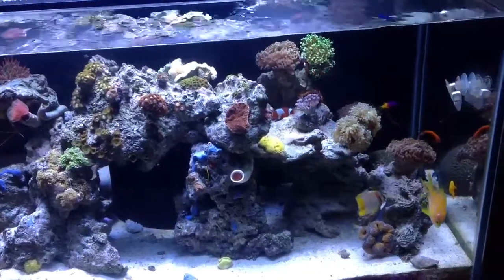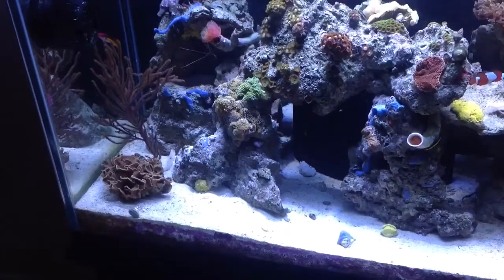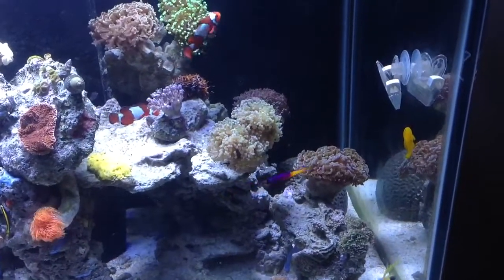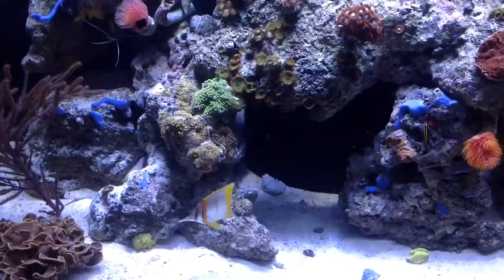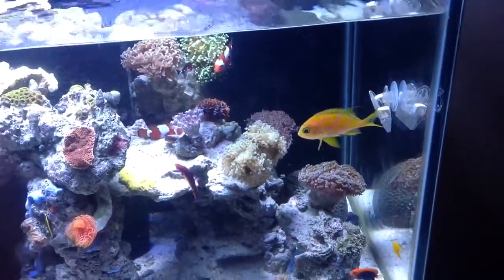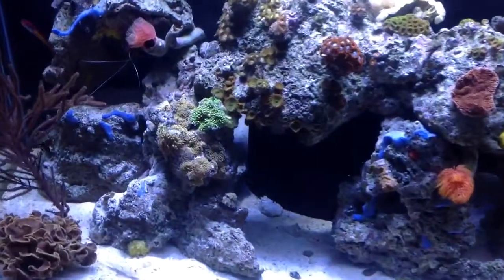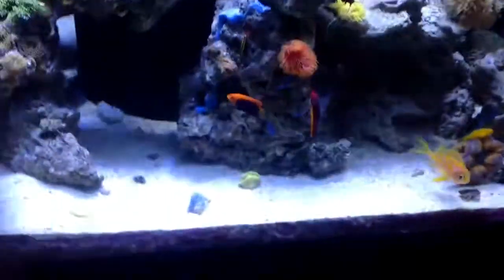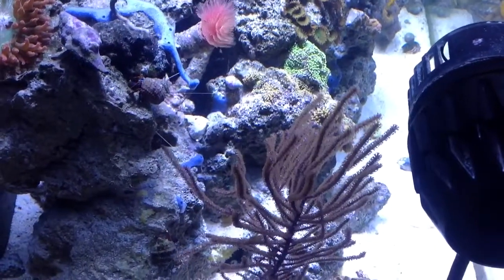Rimless Tank Deep Blue Professional 57 Gallons- 19th update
Skunk shrimp, fire shrimp, coco worm, sponge (blue, orange, red, yellow), royal gramma, tonguefish. Rose bubble tip anemone,naoko wrasse